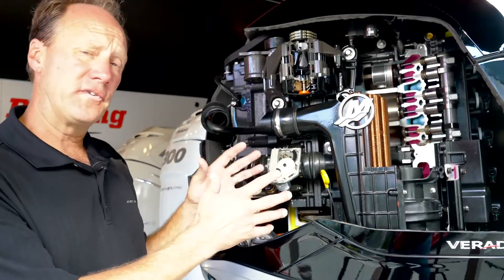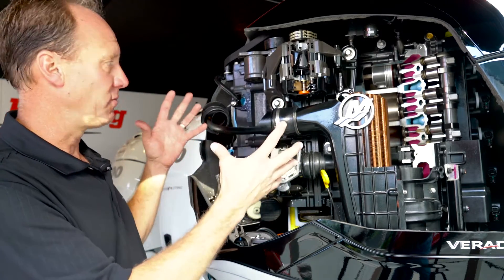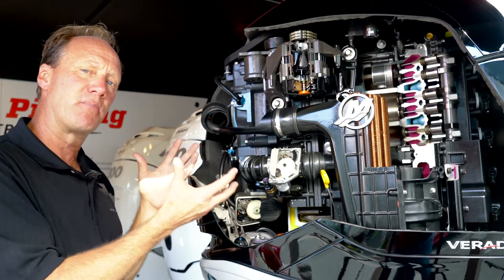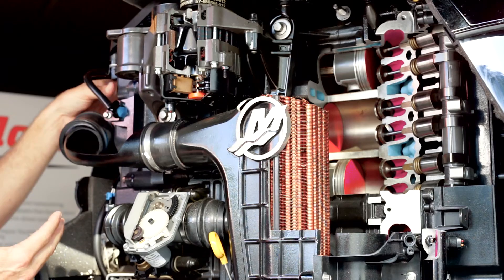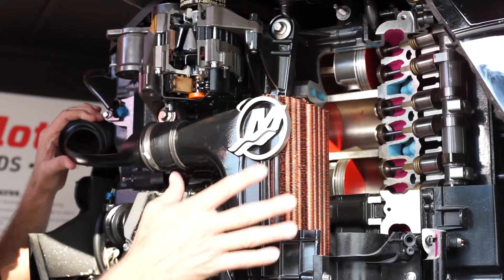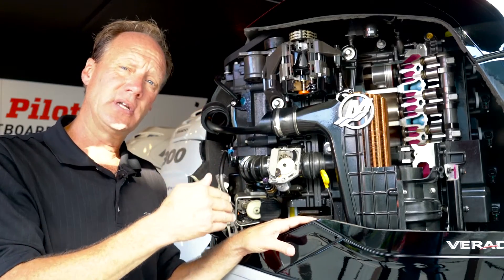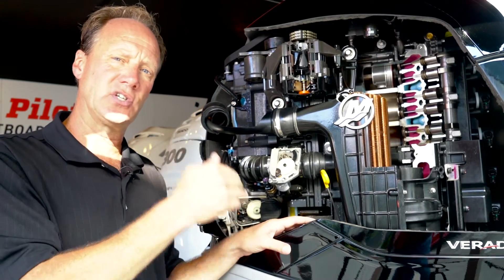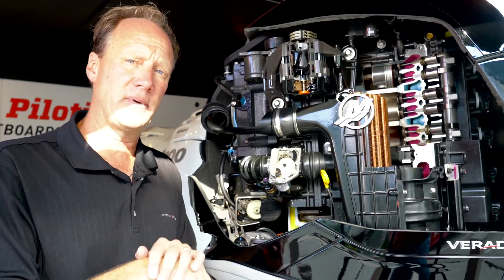Mercury 350 Verado: The Tech Behind the Power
The Mercury Truck Tour is Coming to a MarineMax Near You

New: Water-Cooled Supercharger:
The intuitive Verado 350 design taps into the engine’s cooling system to cool the supercharger and reduce the effort required to compress air, thereby increasing efficiency and durability.

Flo-Torq SSR HD:
Introducing the Flo-Torq Soft Shift Rubber (SSR) HD, the next generation of Mercury Propellers’ Flo-Torq Hub Systems. The Flo-Torq SSR HD is the quietest and smoothest shifting propeller hub system in the market for high horse-powered outboards. In fact, the Flo-Torq SSR HD delivers a 10-19% shift clunk improvement vs. other noise reduction rubber hub systems and a 25%+ improvement vs. solid hub designs.

The Quietest and Smoothest Hub System Ever Created

During shifting events such as when using JoyStick Piloting for Outboards and/or shifting into gear, the Flo-Torq SSR HD rotates both port and starboard - eliminating shift clunk and vibration for quiet and smooth shifting. Once under load, the hub will engage the propeller inner hub, resulting in a solid hub with the ability to transfer the power of

Mercury Verado Six Cylinder 300 hp and 350 hp
Mercury Racing Verado 400R
Mercury OptiMax Pro XS 225 hp and 250 hp
Flo-Torq SSD HD can be used on all high-horsepower applications such as center console, bass, multispecies, bay/flats, deck, tritoon/pontoon, RIB, and sport boats. It can be used with all current Mercury propellers.